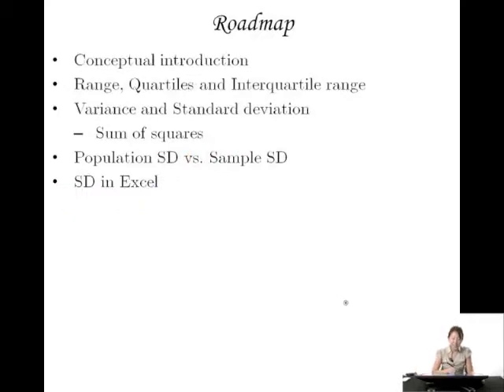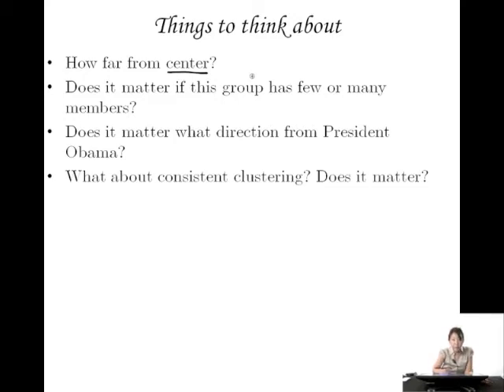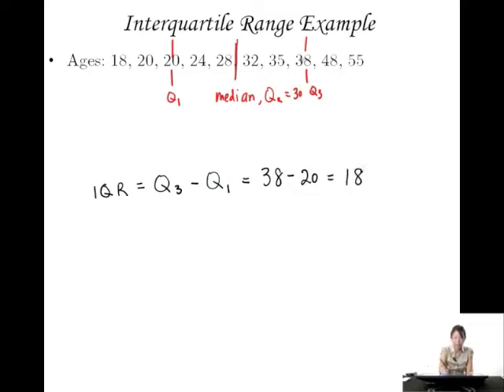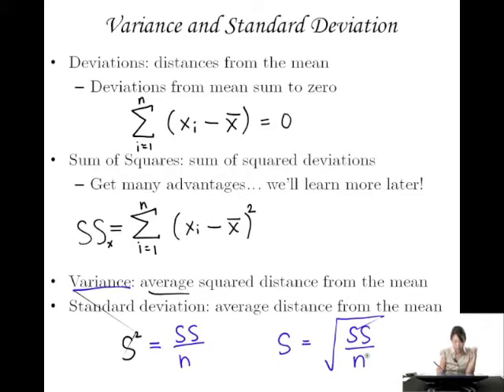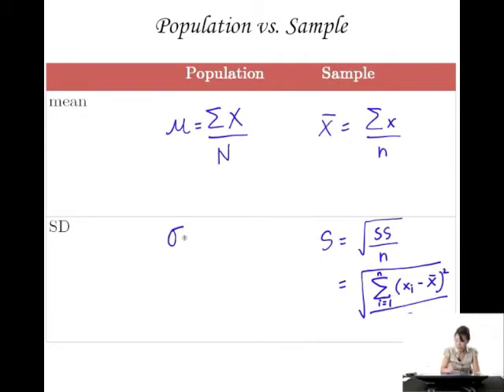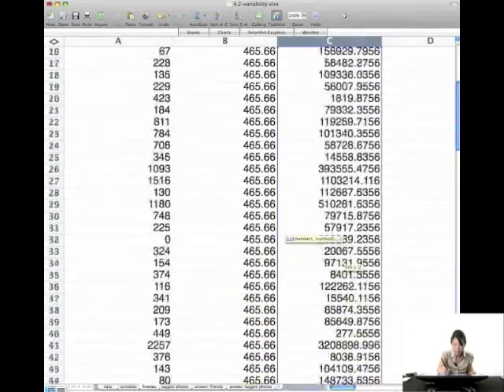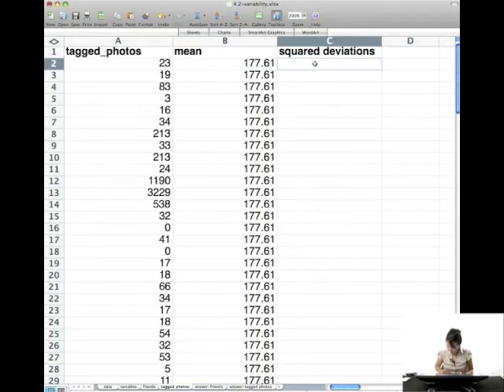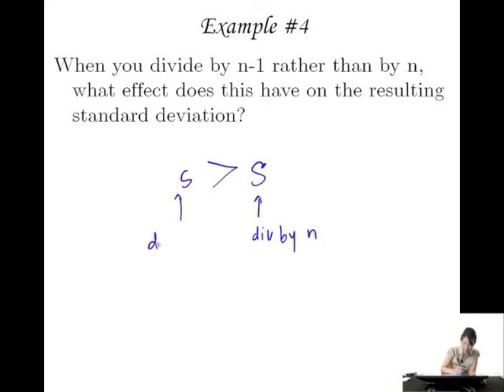stats 4 2